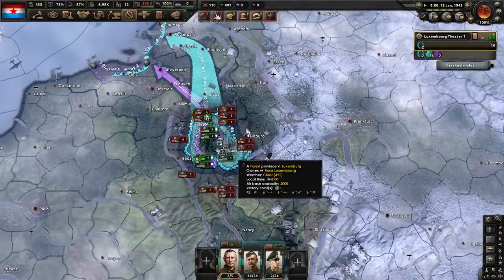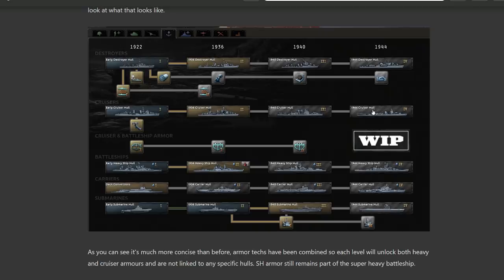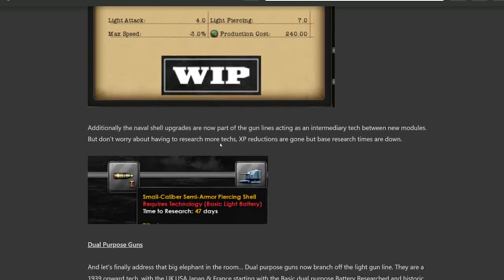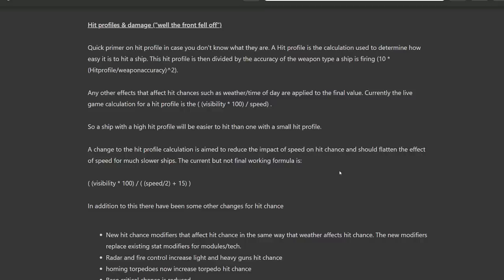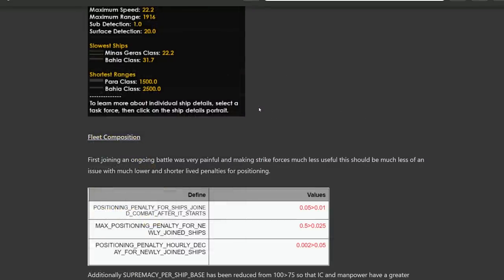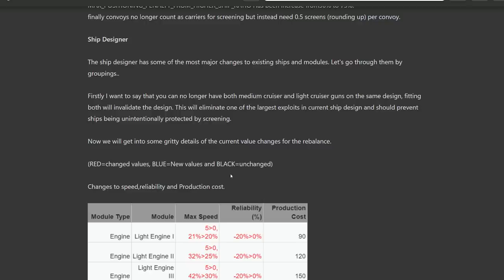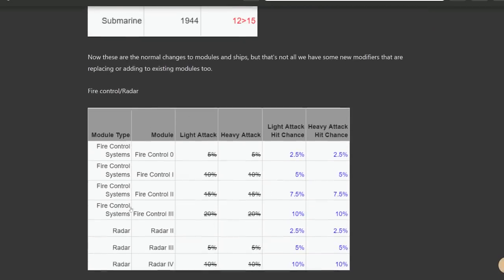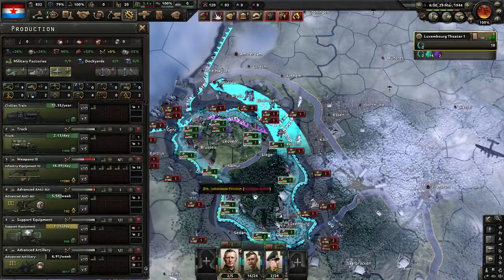Naval Rebalance - Sub and Cruiser spam is DEAD!!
A closer look at the new Dev Diary with a look at some changes to the Naval aspect of the game! A NEW DLC is in the works!